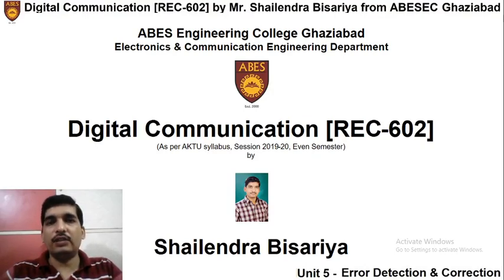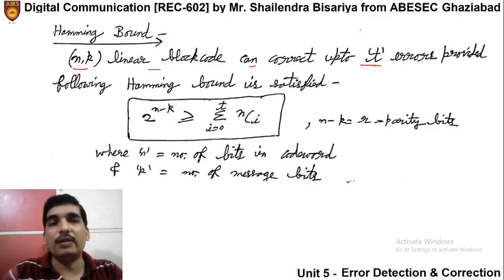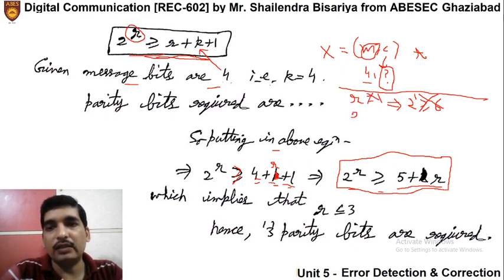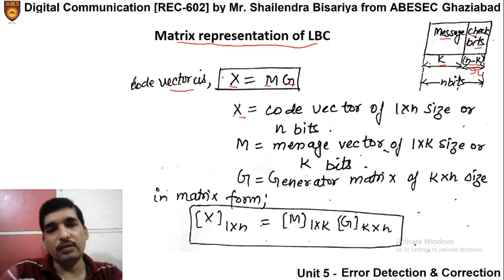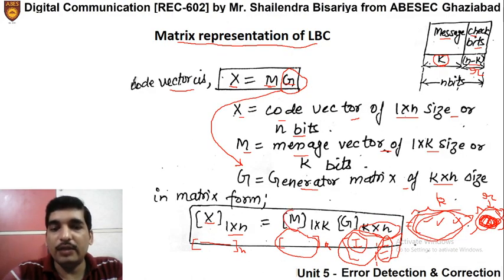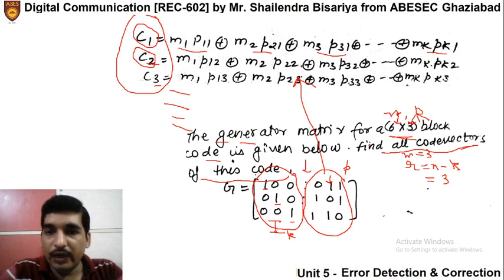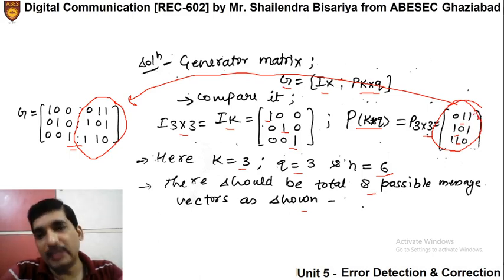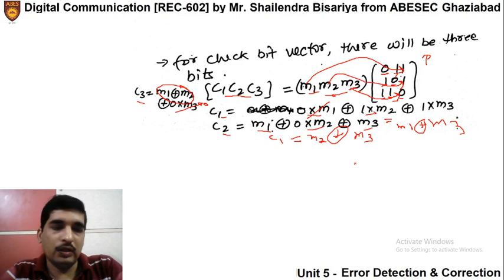DC Unit5 L2 Hamming bound & Linear block codes by Mr. Shailendra Bisariya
This video belongs to the syllabus of unit 5 of subject Digital Communication as prescribed by Abdul Kalam Technical University (AKTU), Lucknow.

As per the syllabus of unit 5, the topics required to cover are : Error Correcting codes: Hamming sphere, hamming distance and Hamming bound, Relation between minimum distance and error detecting and correcting capability, Linear block codes: encoding and syndrome decoding, Cyclic codes: encoder and decoder for systematic cyclic codes, Convolution codes, Code tree and Trellis diagram, Viterbi and sequential decoding, Burst error correction, Turbo codes.

In the series of video lectures this video covers Hamming bound & Linear block codes.